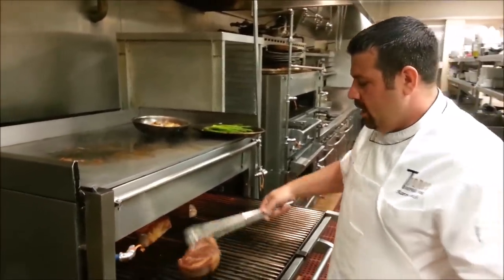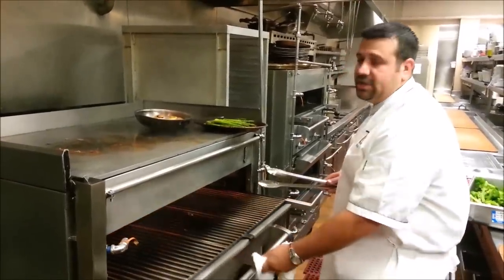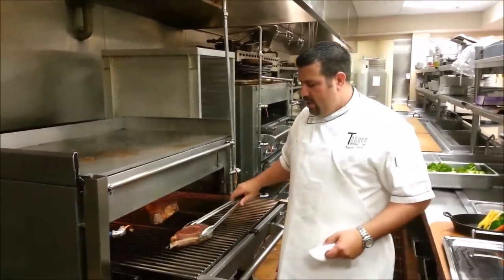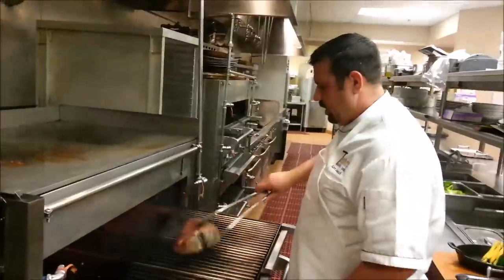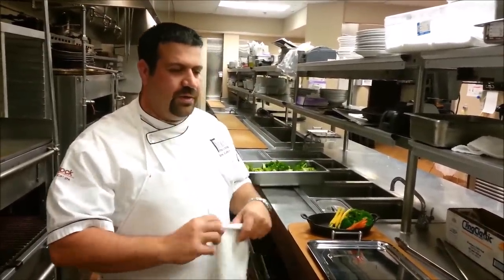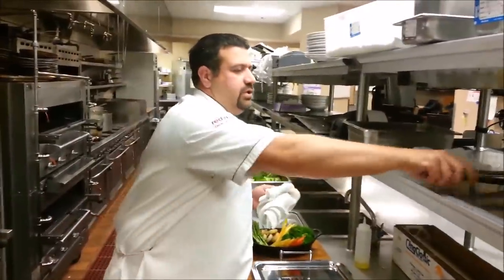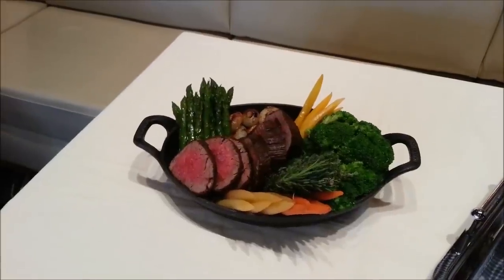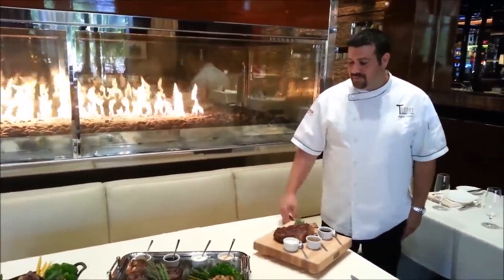In the Kitchen at T-Bones Steakhouse, Las Vegas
T-Bones Chophouse Executive Chef Aaron Losch offers a primer on grilling great steaks. Visit him and other great Vegas chefs at this year's